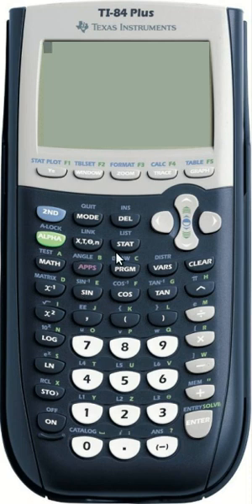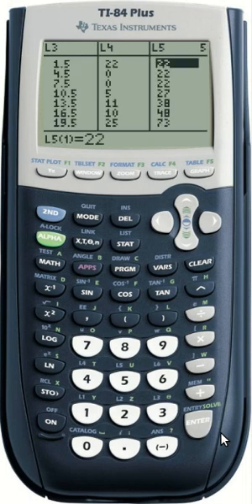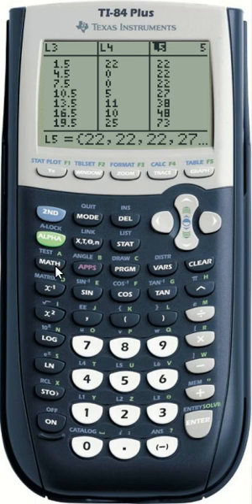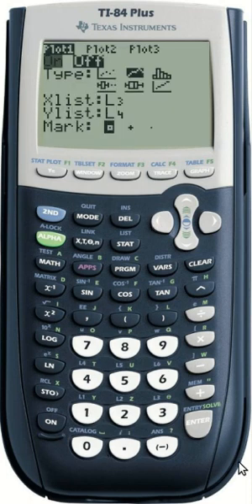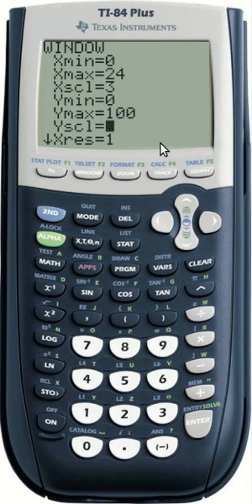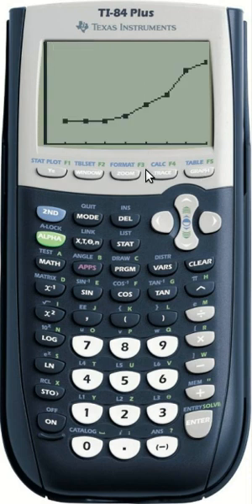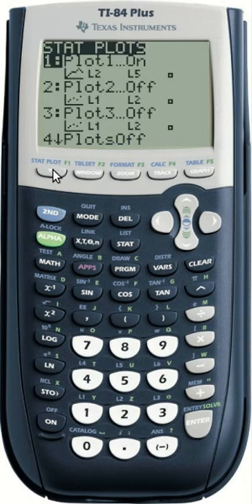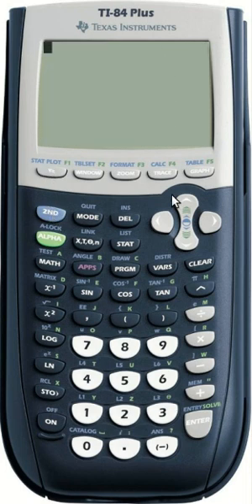Create an ogive using your TI84